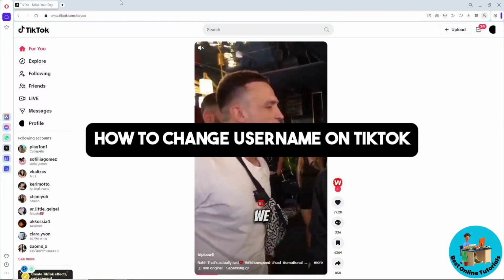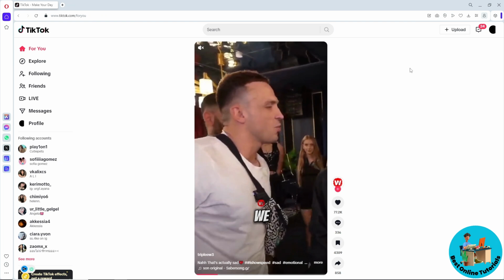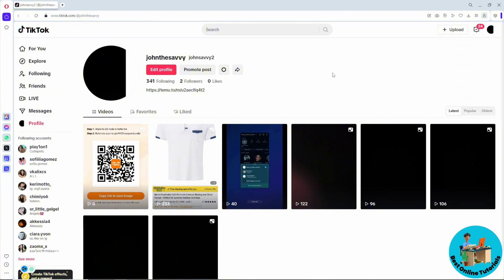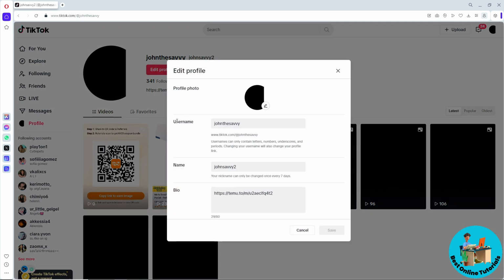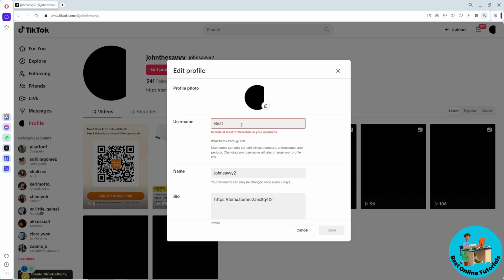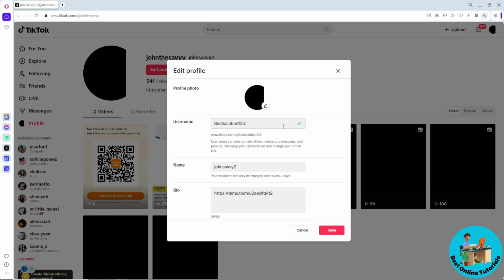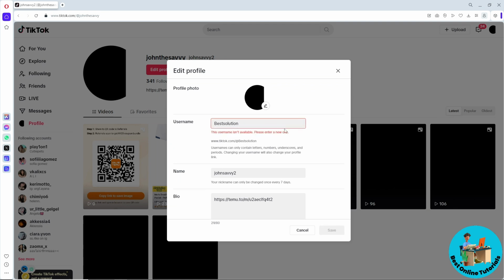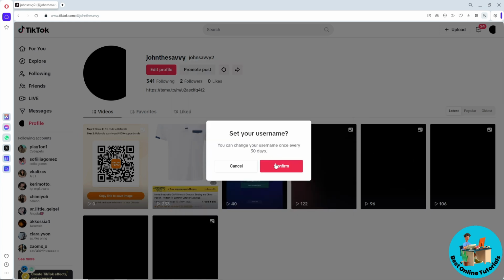How to change username on TikTok (Step By Step) 2025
How to change username on TikTok (Step By Step)

Learn how to change your username on TikTok with this easy tutorial. Whether you're rebranding or just want a new username, we've got you covered!